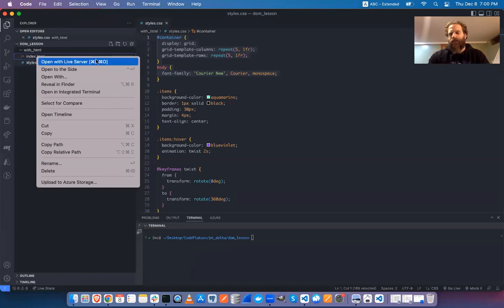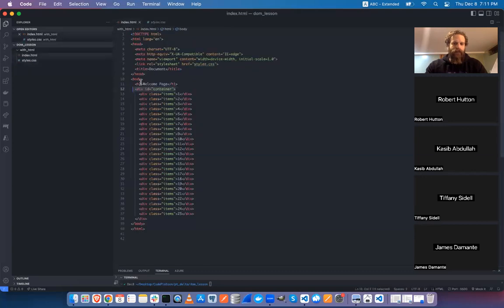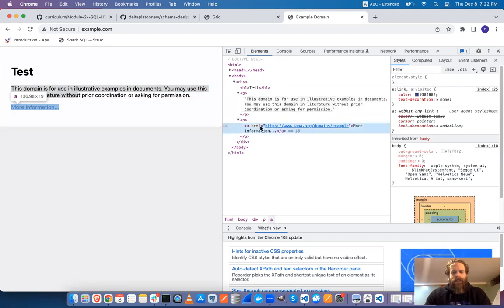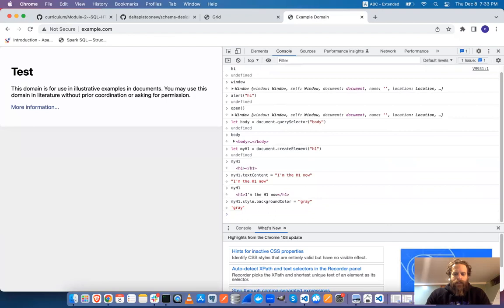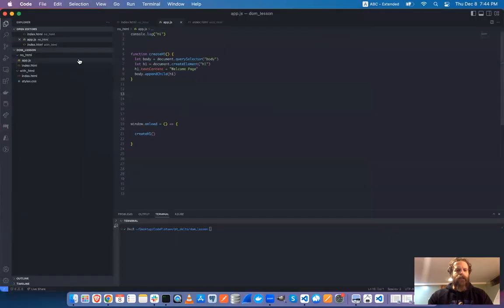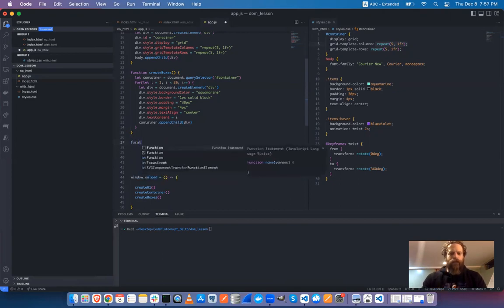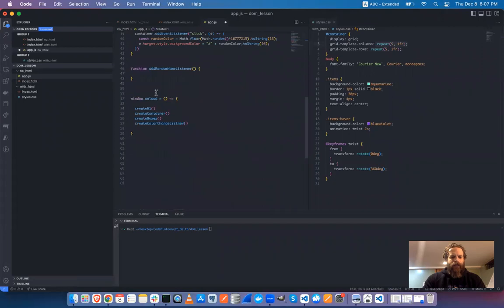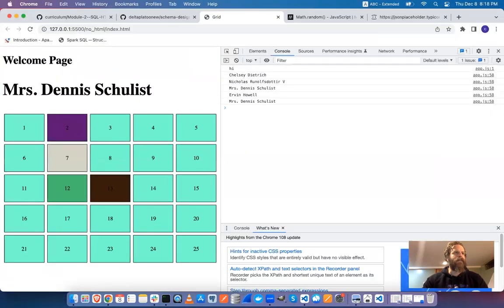W10D4: DOM Manipulation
08 December 2022